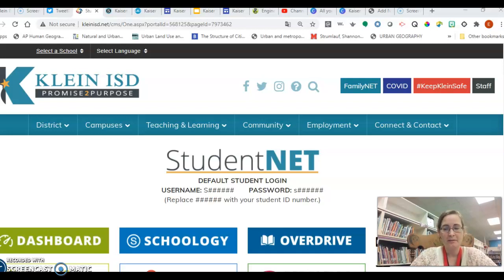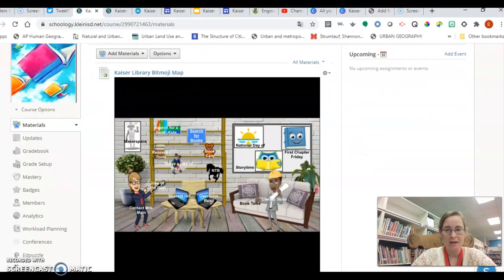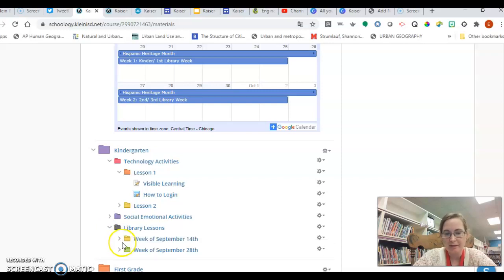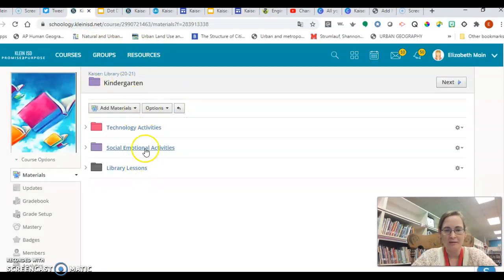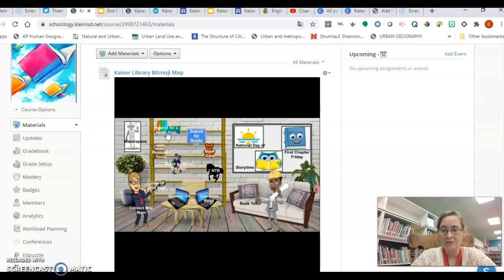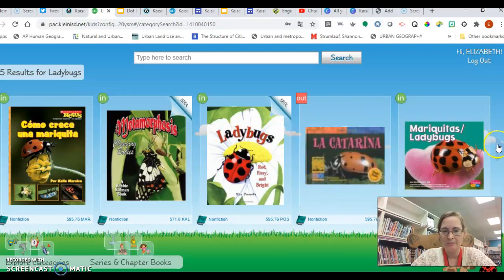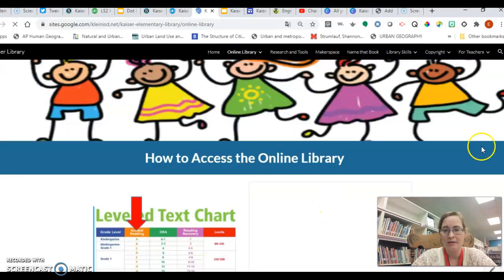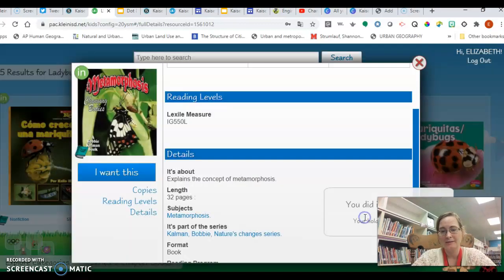How to put books on Hold Kinder -2nd Grade